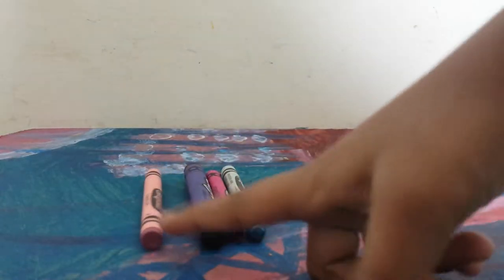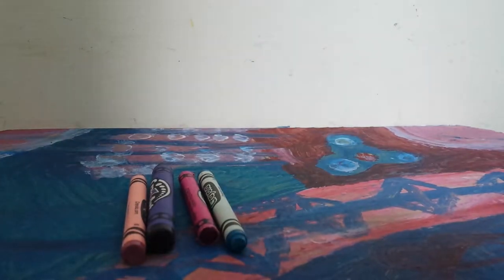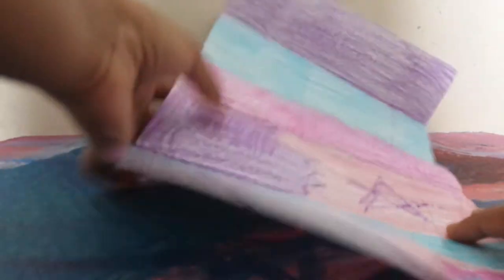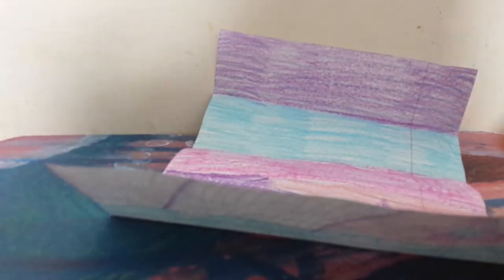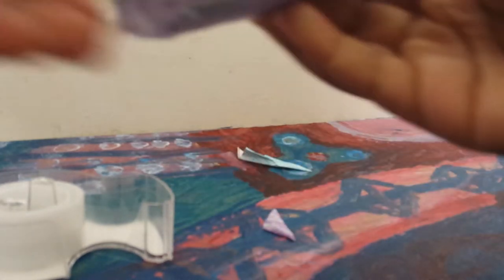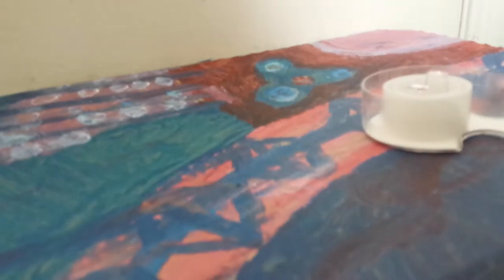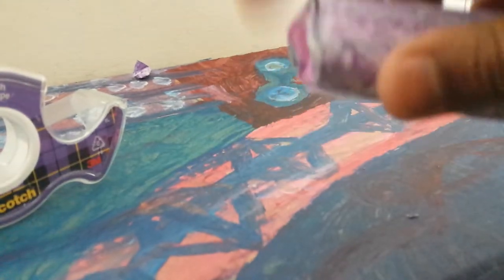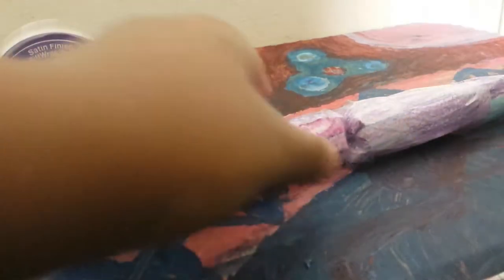How to make an rolling pin at home with dry erase marker